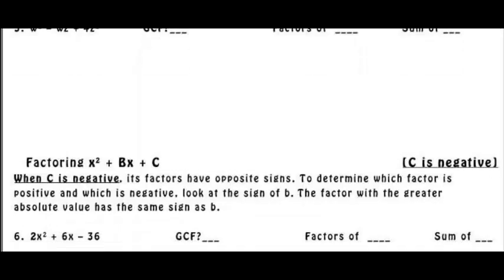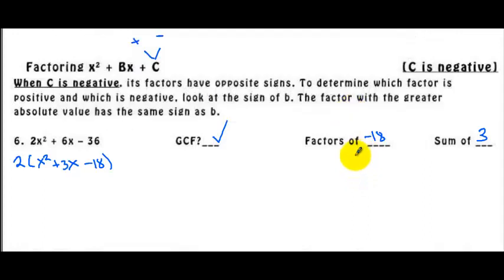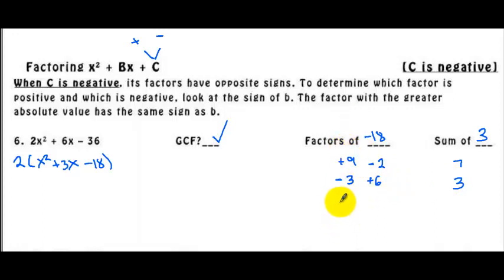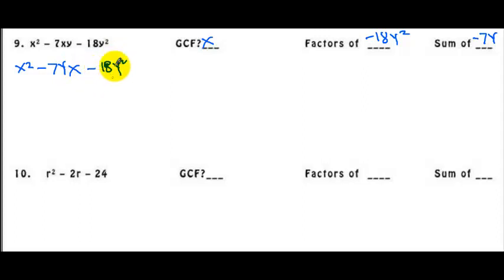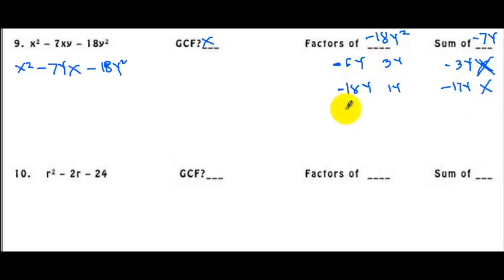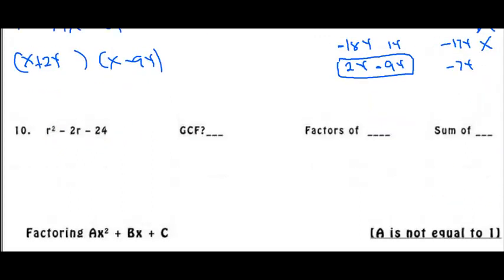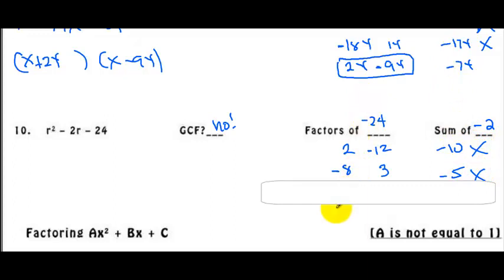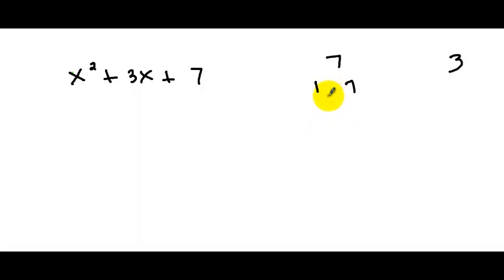9.4B Trinomial A equal to 1 C negative